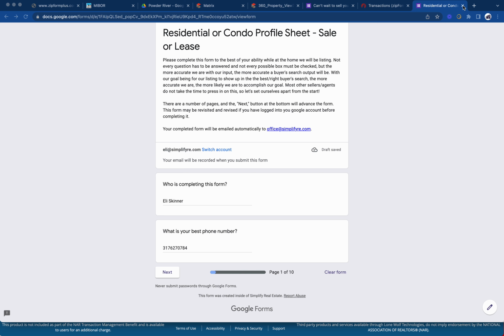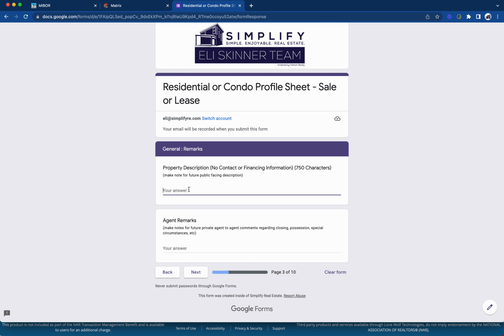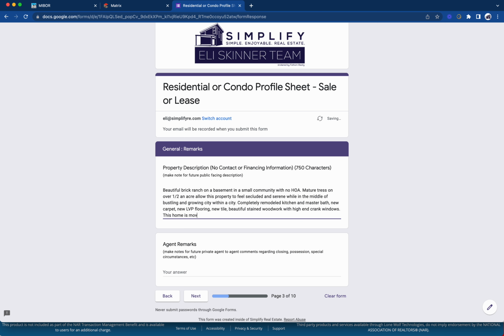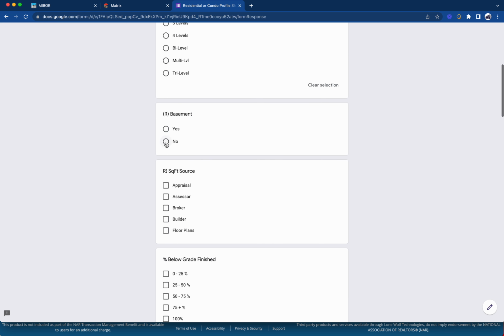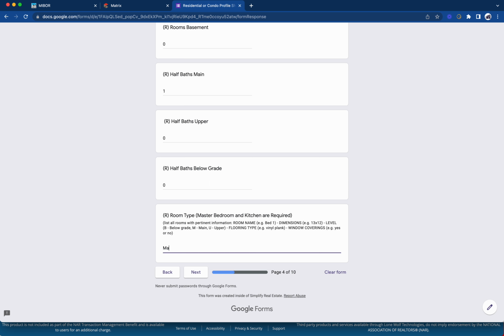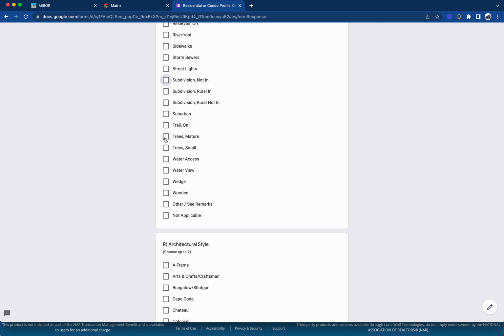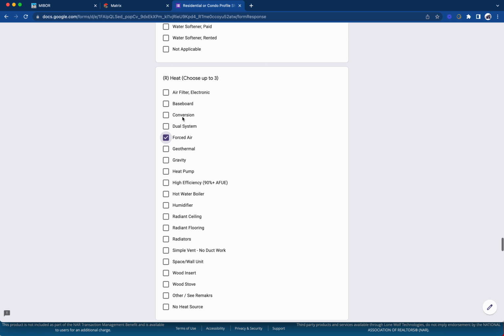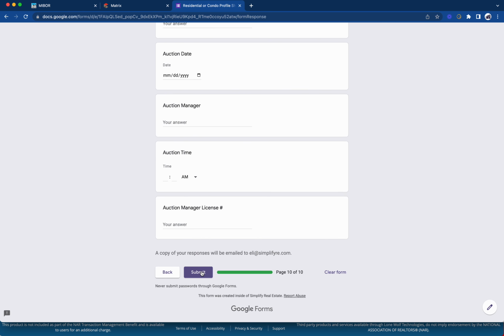Using the Matrix Input Form in Google Docs